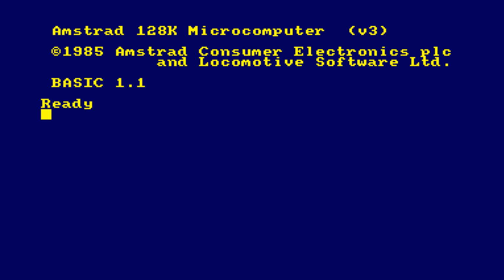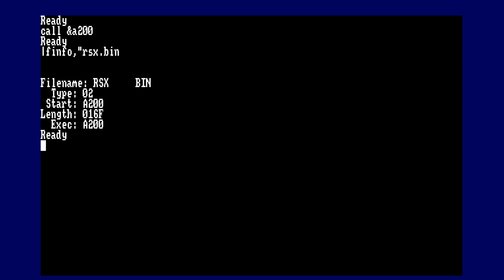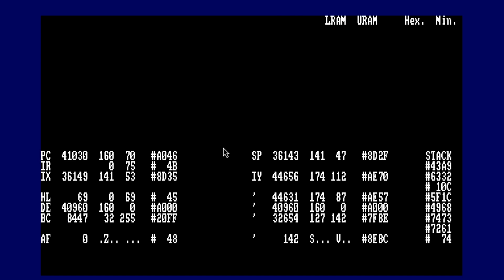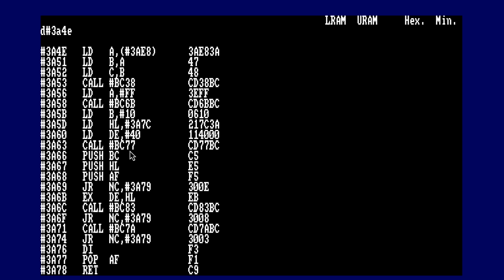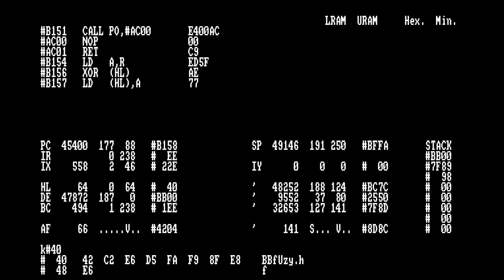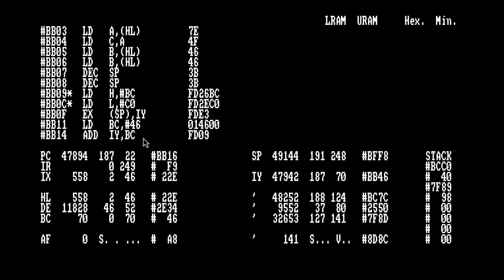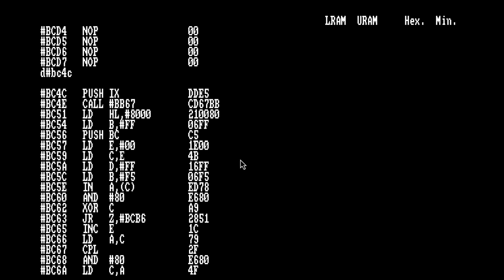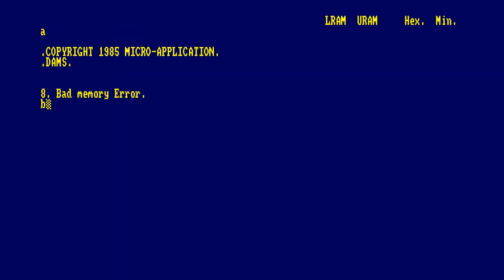Lets Hack Dizzy - Speedlock 1987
In this episode, I'm going old school using original tools I had available back in the 80's to show how to hack the Speedlock 1987 turbo load system for the Amstrad CPC.